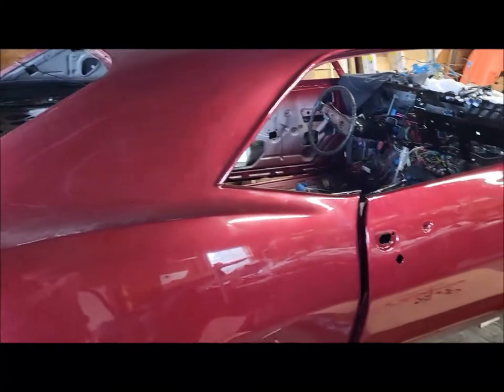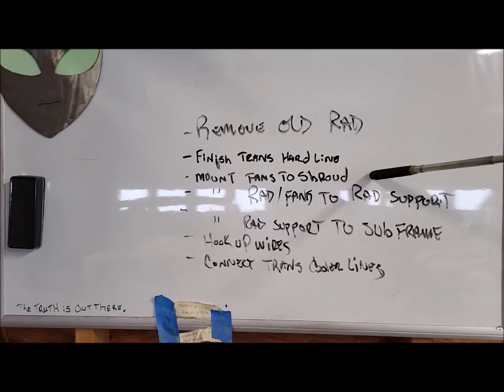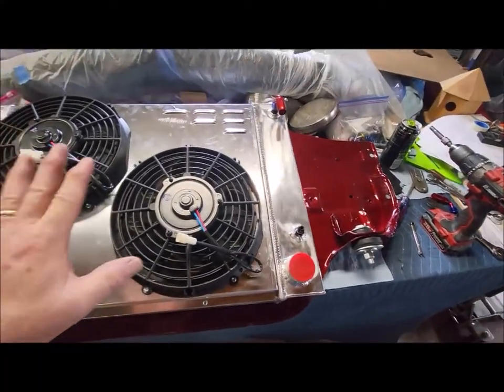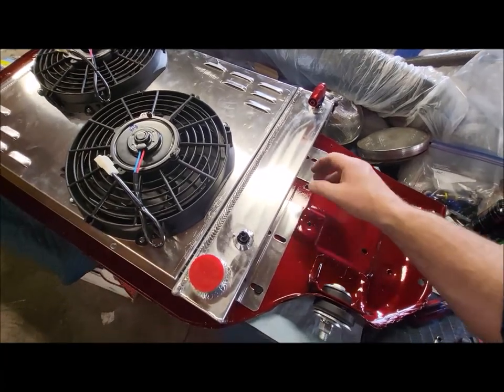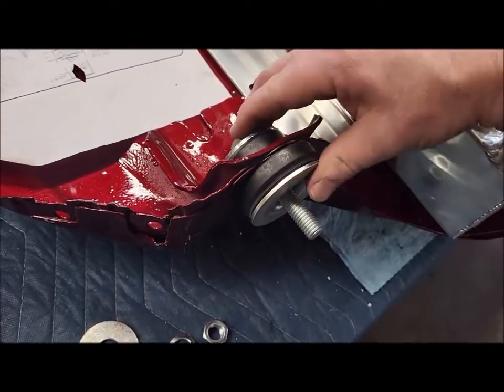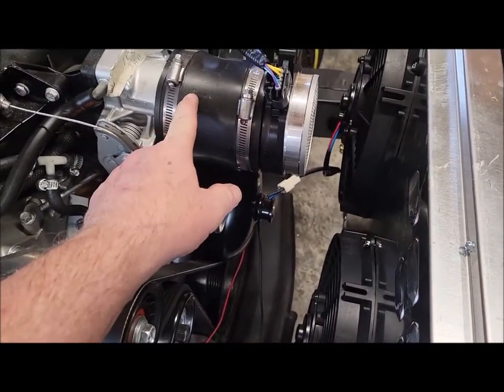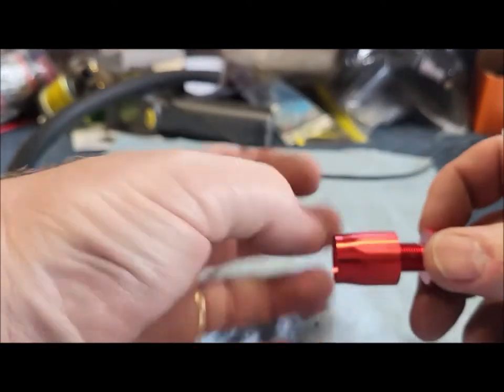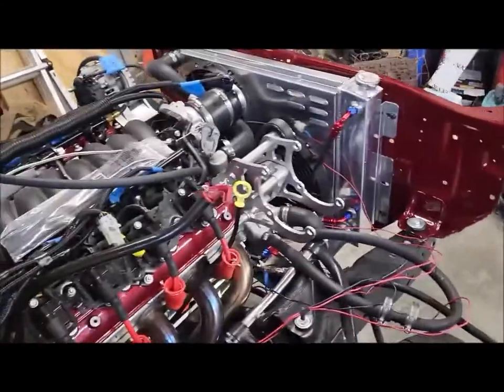69 Camaro: Champion Radiator Install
Picked up a Champion Radiator with fans from Amazon.  The installation was pretty straightforward. When you buy something from Amazon, they always add suggested parts to go with your purchase. There is always the chance that it won’t work with your application and this seems to be about 50 % of the time based on my experience with Amazon. Just sent it back if it won’t work.  The Camaro is coming along and I only have two more items to install that require electrical, radio ($350), and the vintage air ($1800).  The price is what’s killing me. Yes, I need AIR.  Probably will focus on other areas of the car that are within my budget.  We will have to see.
Thank again for watching and have a good one.

Alien

Sultry Space Shower by BLEO
Go Get Em Tiger by unknown
Clash of the Gods by unknown
Heavyweight by Ethan Meixsell
Watch it glow by Silent Partner
Floor plan by Silent Partner
Garage by Topher Mohr & Alex Elena
Drop & Roll by Silent Partner
All the way up by Eddy